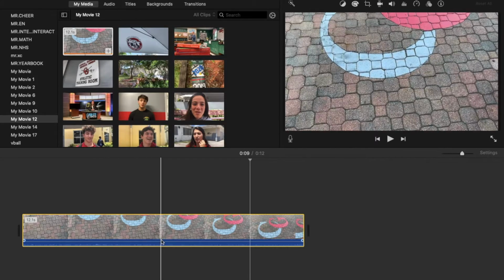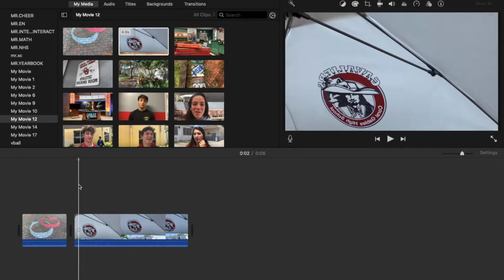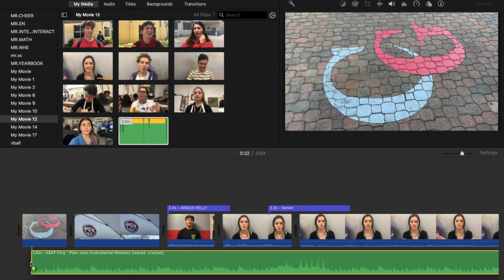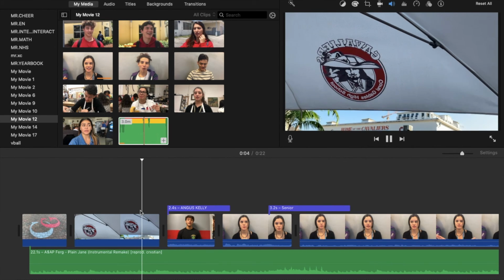SIMPLE EDITING PROCESS ON IMOVIE - CAVSCONNECT